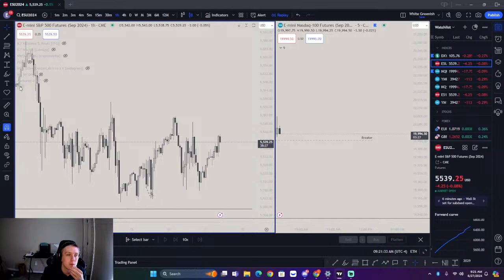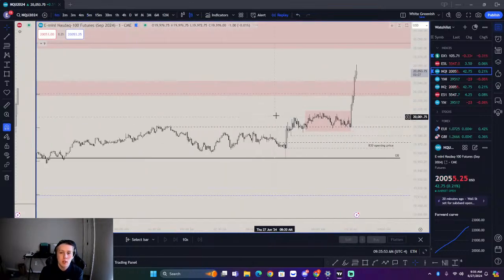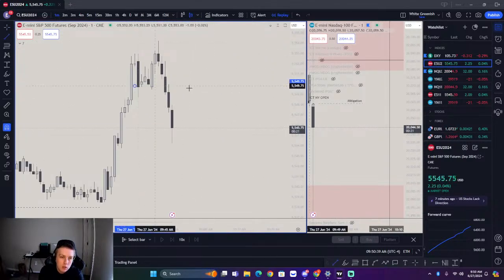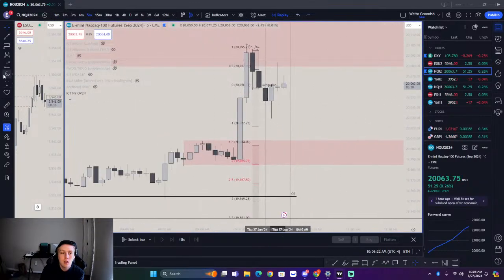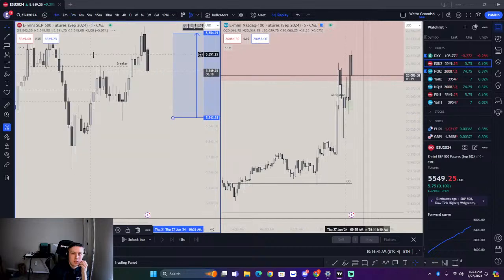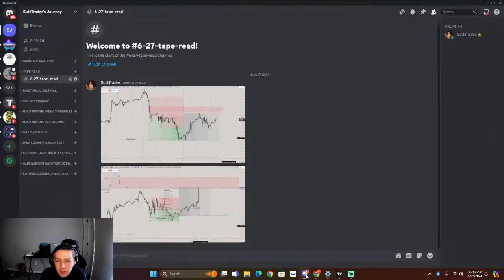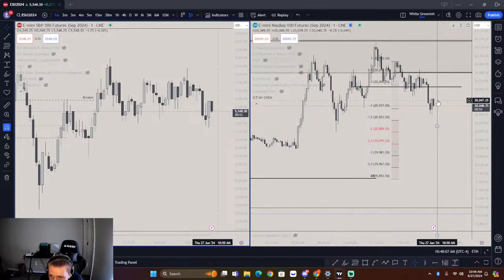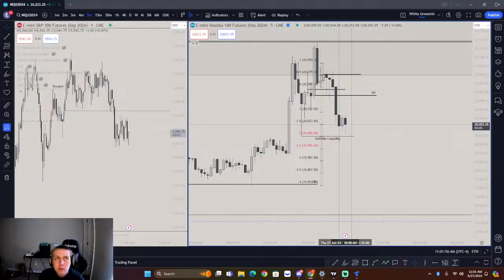Live Tape Reading 6/27 - NQ - ICT Concepts